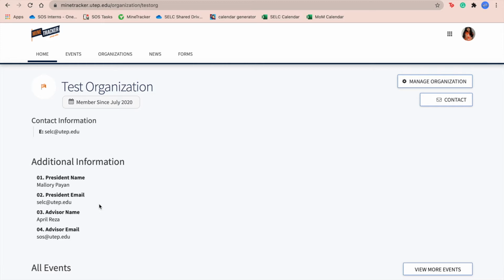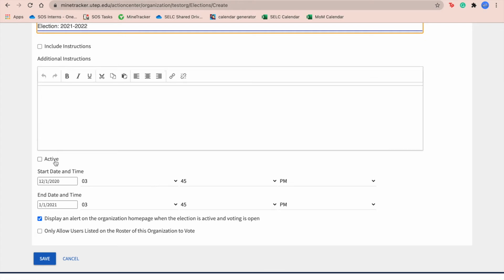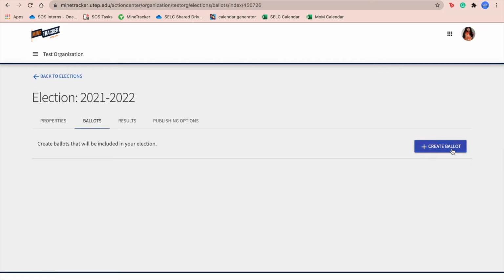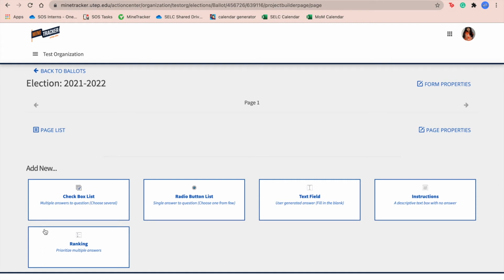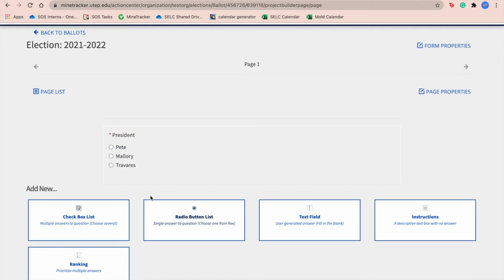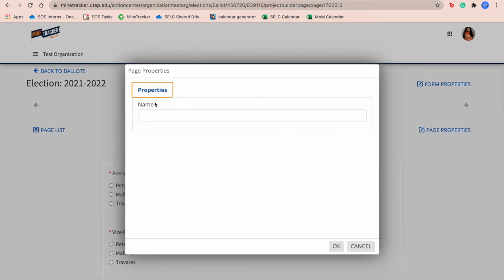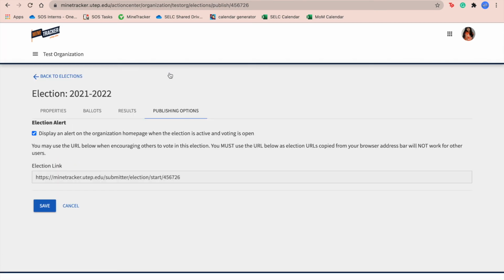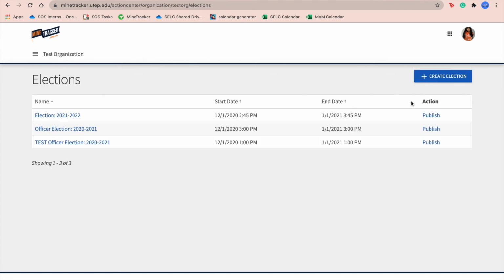How to navigate through the Elections tool on MineTracker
This is a step-by-step video on how to utilize the elections tool on MineTracker.